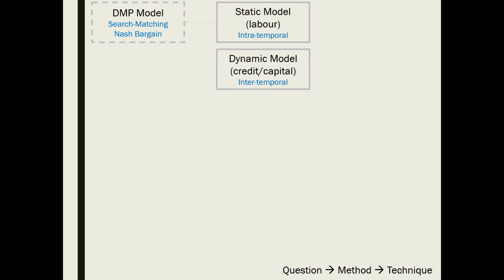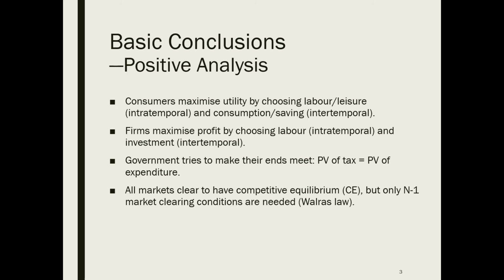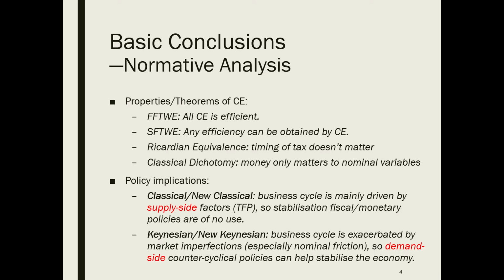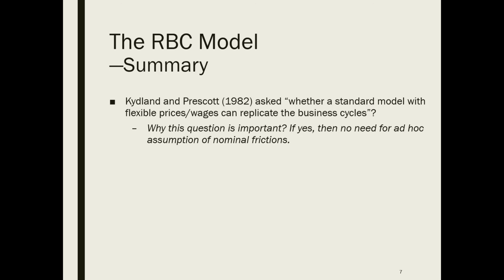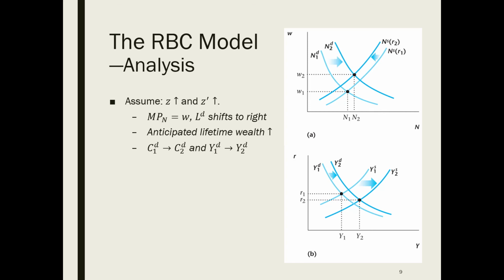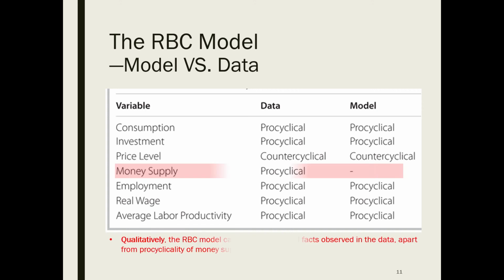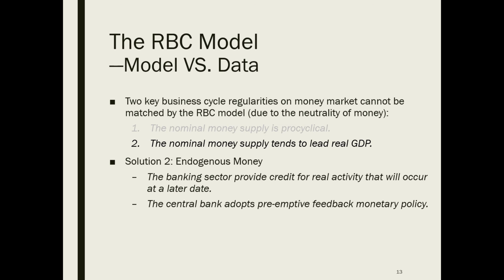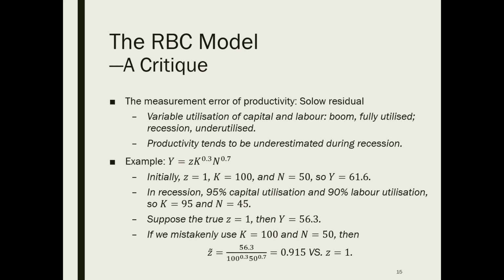BS2549 Macroeconomic Theory L3.4: Monetary Models with Flexible Prices/Wages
Monetary Model: A Comprehensive Summary
- General Equilibrium
- The Classical Dichotomy (Neutrality of Money)
- The Friedman-Lucas Model (Non-neutrality of Money)